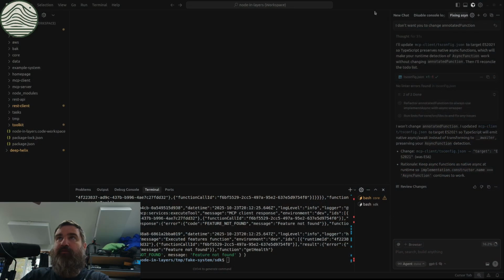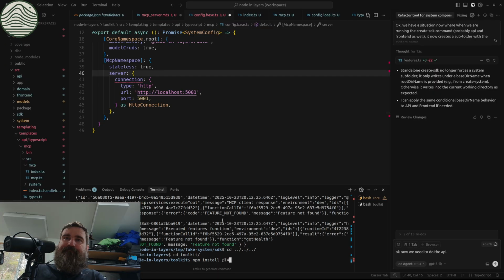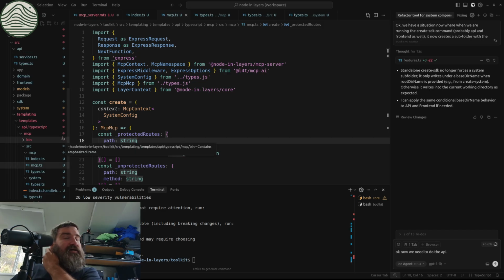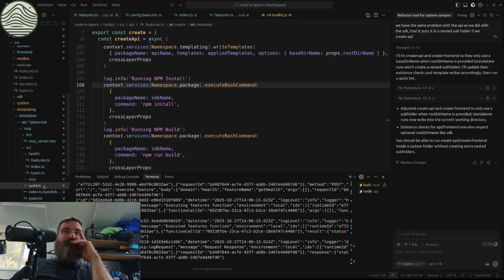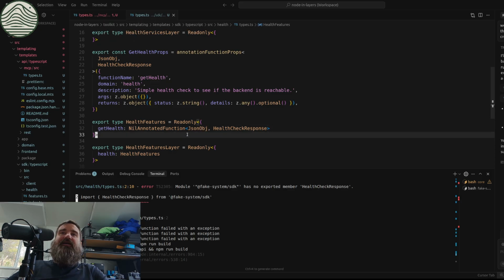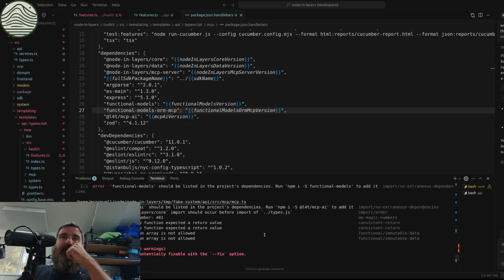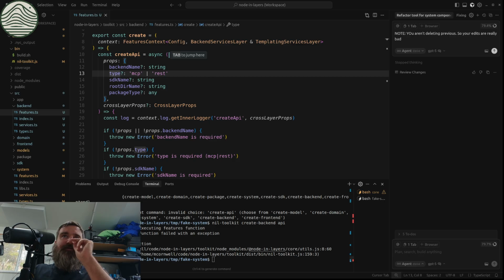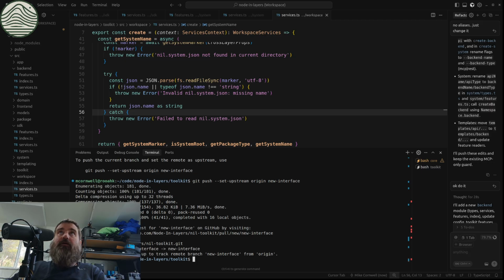Building a better API (With MCP capability built in!)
Today we look at updating the Toolkit to include building a backend/api for us.